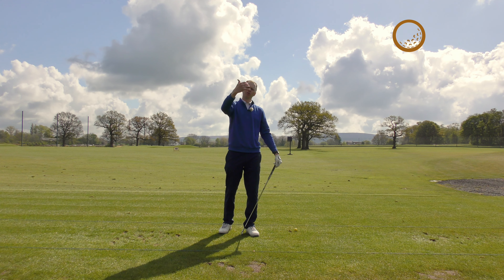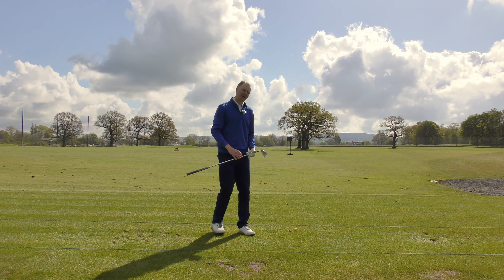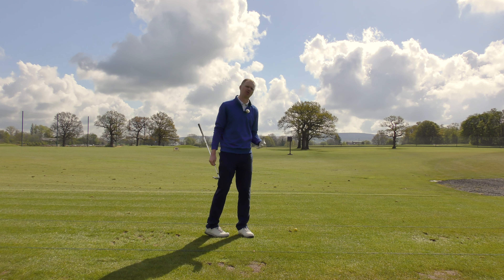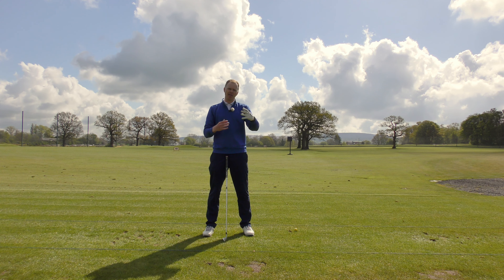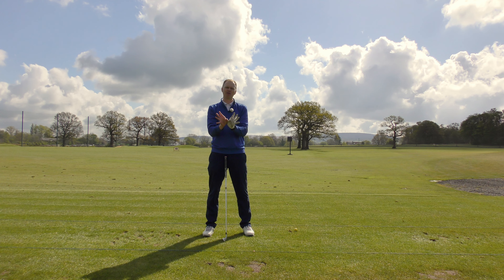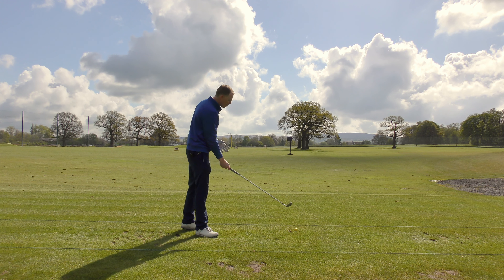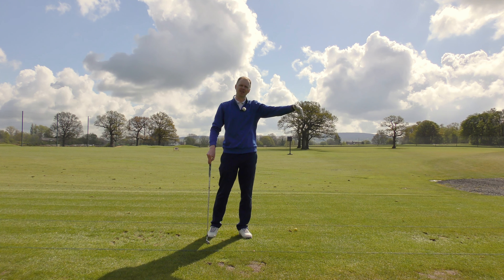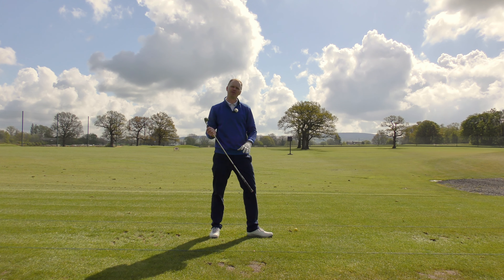Try this Club Selection Challenge - Why You Should Aim for Back of the Green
For more on club selection and why you should aim towards the back of the green, see:

Club selection is crucial in golf. If you execute your best swing with the wrong club you will not be happy with your result.

It’s also important to realize that most golfers overestimate how far they send the ball with each club. Or in other words, when it’s time to select their club for their next shot, most golfers will underclub. That means that only whenever they hit the perfect swing will they reach their intended yardage. Most likely than not, the ball will be short of that distance.

Which is why club selection is so important, especially for approach shots.

Consider that most greenside hazards - bunkers, water, etc. - are situated in the front half of the green. That’s because golf architects 1 - want you to see them and 2 - want to force you to fly the ball over them.

Try this next time you play a practice round. Whenever you are faced with a club selection decision for your approach shot, use one more club. For instance, if you think an 8-iron should be the right club, try a 7-iron instead. Do this for everyone of your shots and see how well you fare.

If anything, you might find that you are hitting more greens in regulation, landing the ball at the back of the green and away from the trouble out in front. And that should translate into lower scores.